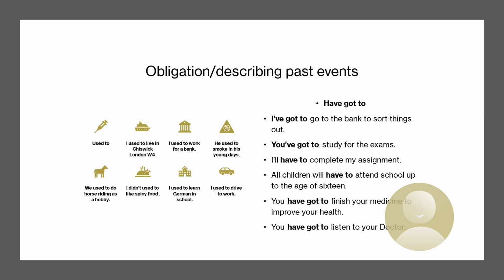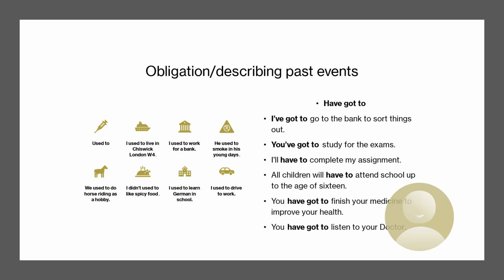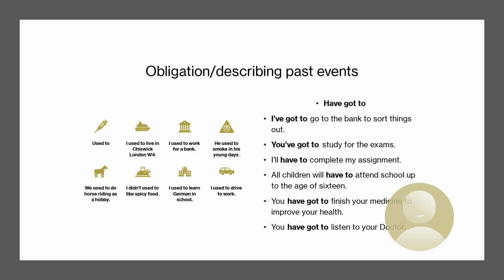MODAL VERBS PART THREE/ FINAL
MODAL VERBS MADE EASY FOR YOU TO LEARN IN THREE PARTS!

How confident are you now?